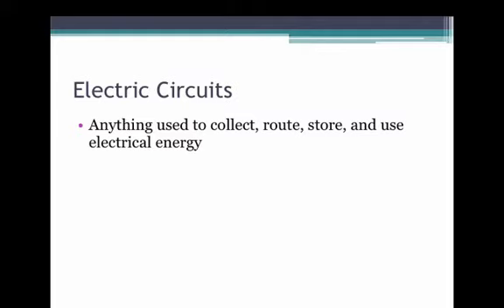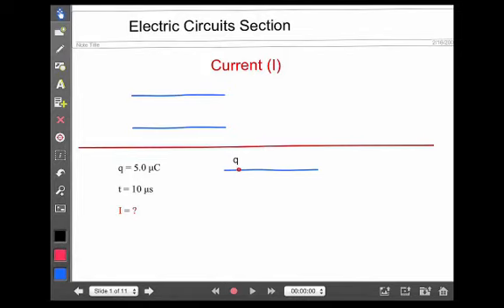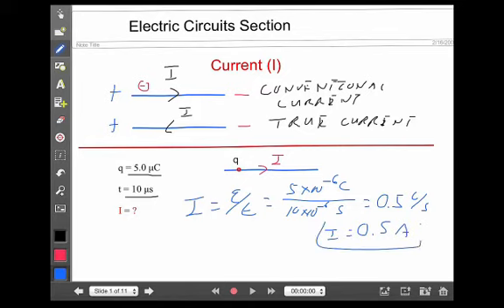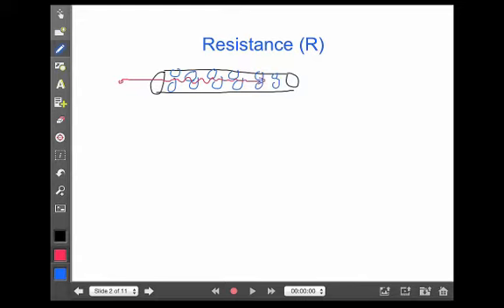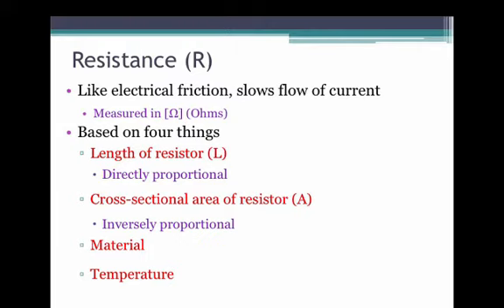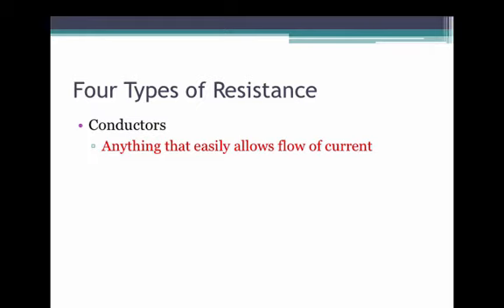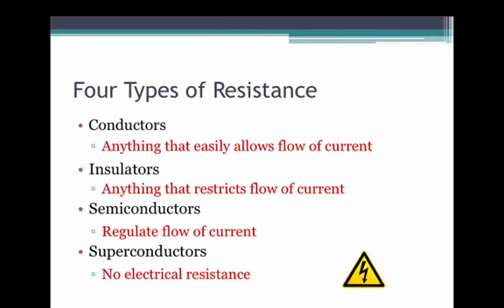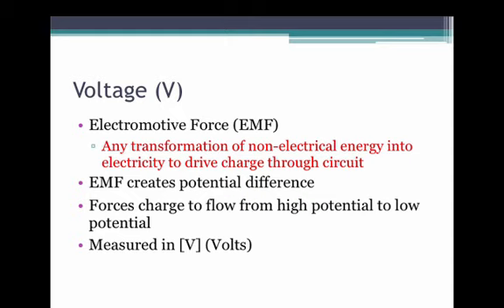Electric Circuits Lecture 1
Video lecture on parts of an electric circuit, including current, resistance, and voltage.